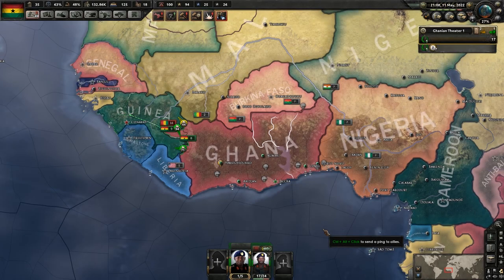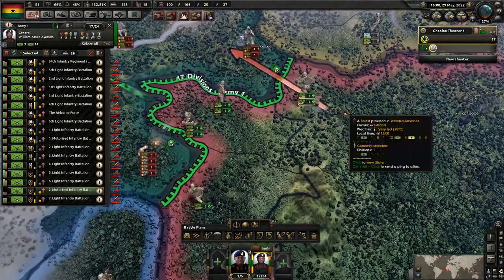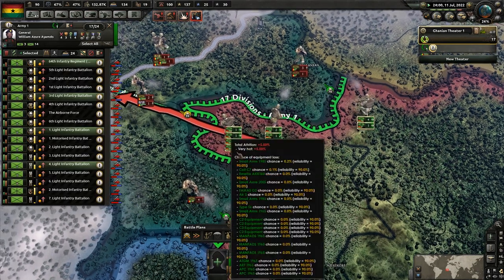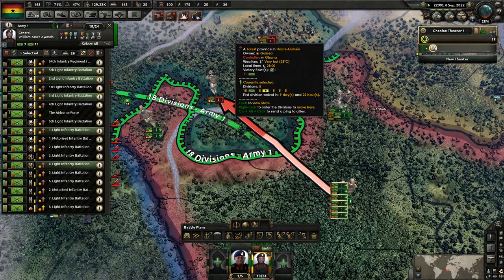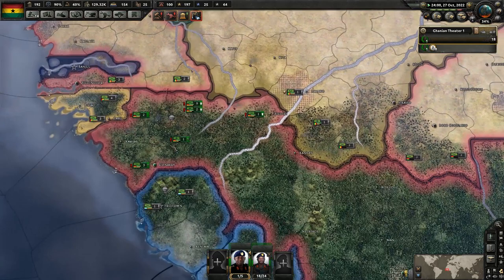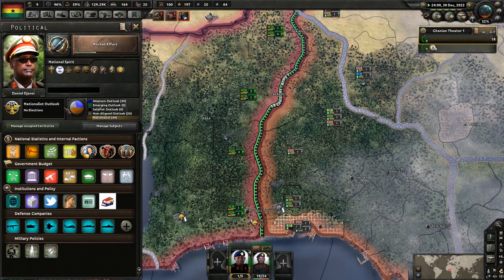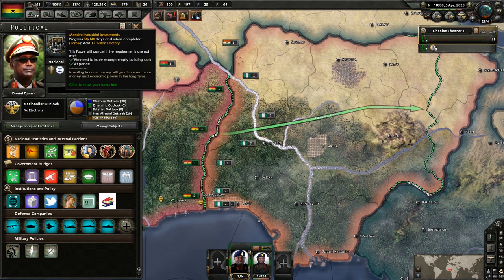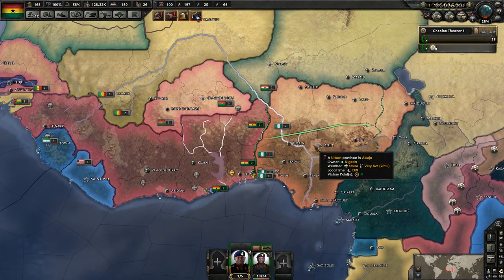Hearts of Iron IV - Modern Day - Ghana - Ep 07 - Navy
Let's Play Hearts of Iron IV.  In this series we will be using the Modern Day 4 mod.  We will be playing as the nation of Ghana in a effort to create an African Empire to rival the great world powers.

DLC Installed:
Waking Tiger